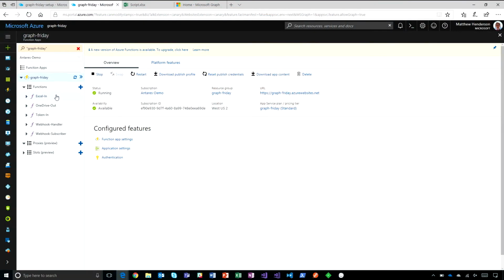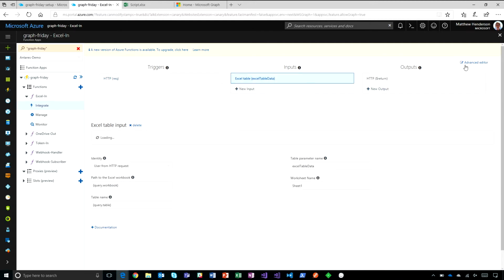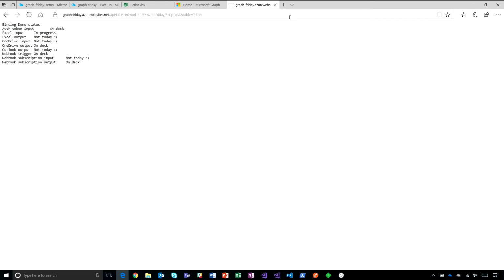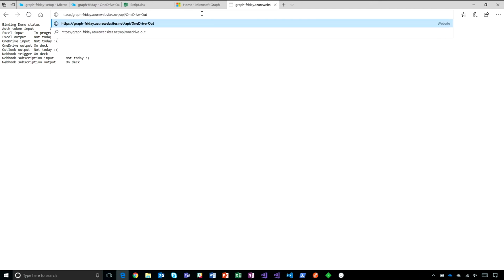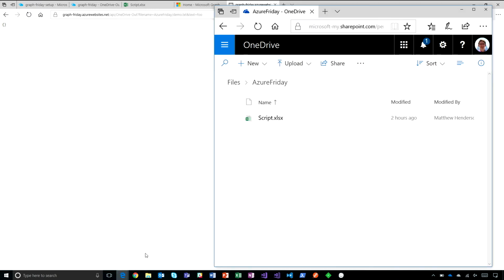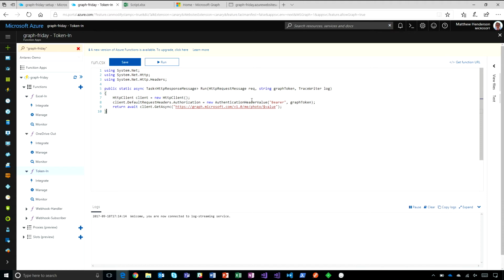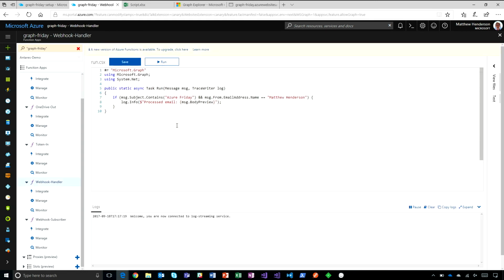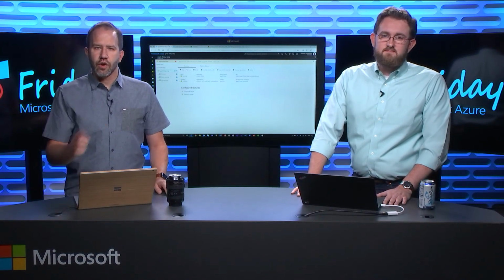Azure Friday | Navigating the Microsoft Graph with Azure Functions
Matthew Henderson does a demo for Scott Hanselman to show how simple it can be to build serverless apps that leverage bindings for Microsoft Graph (e.g., reading data from a Microsoft Excel spreadsheet in a OneDrive folder) to avoid writing laborious initialization and authentication code, all using Azure Functions.